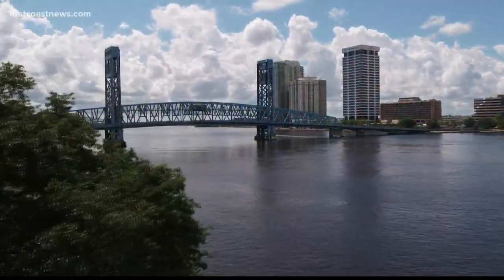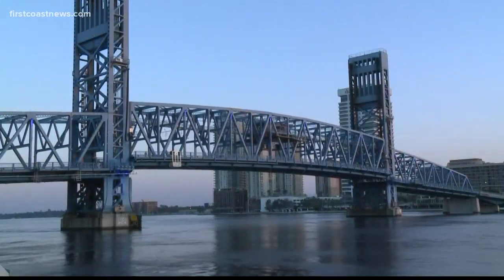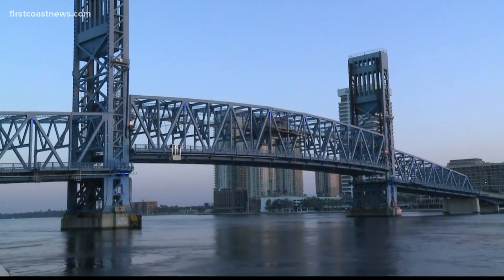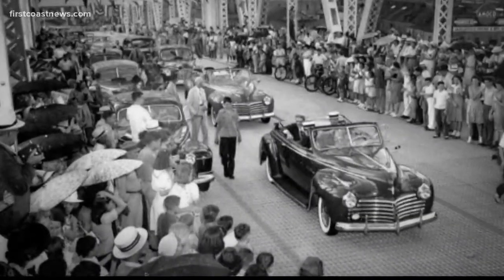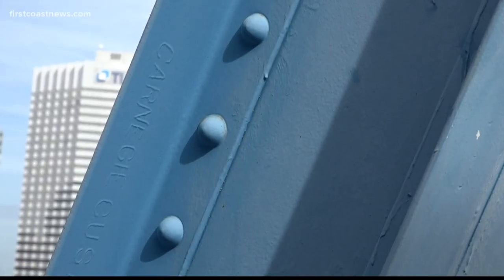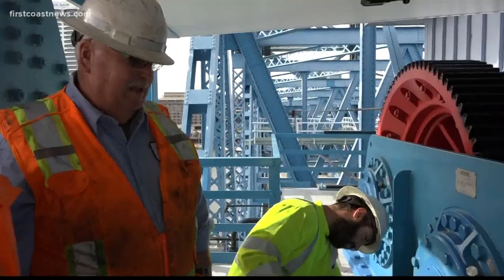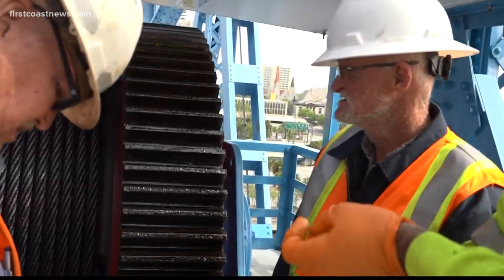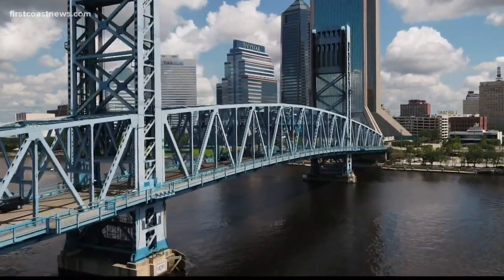Jacksonville History: Main Street Bridge still iconic after all these years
The Main Street Bridge is beloved by many, but what keeps this bridge functional? Lots of love and elbow grease says FDOT.